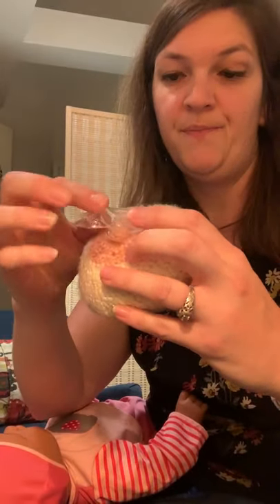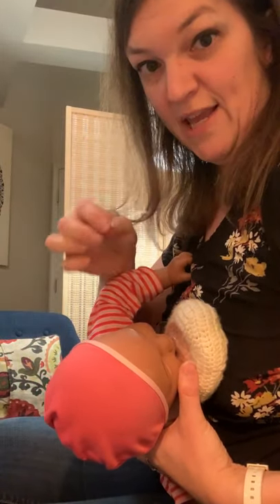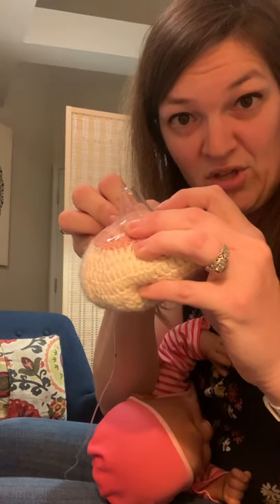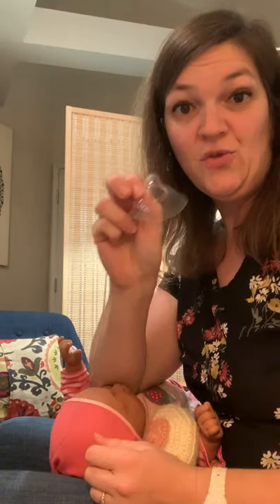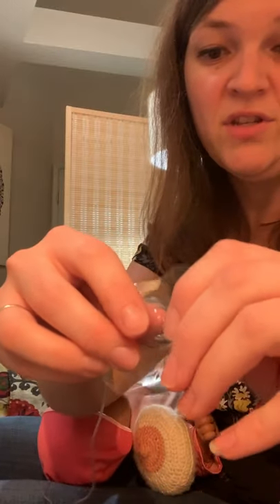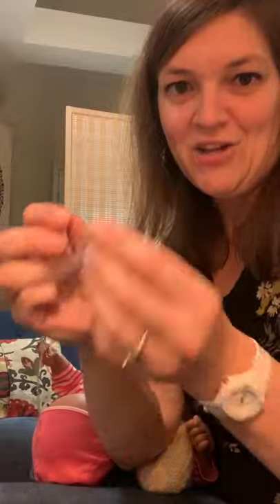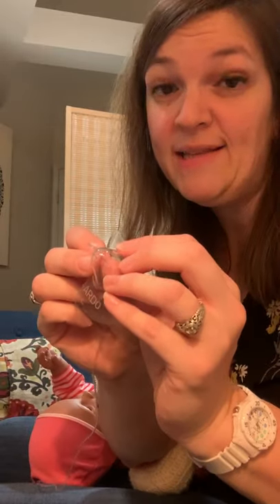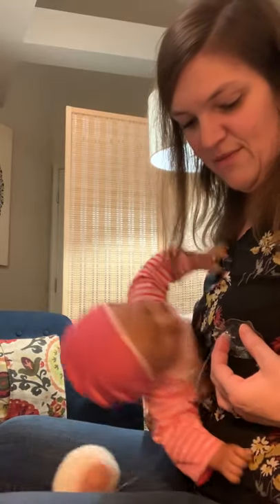Using a feeding tube at the breast with a nipple shield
Some times when a baby is struggling to get milk from the breast or mom is struggling with low supply, all milk or formula can be supplemented at the breast. It streamlines feedings and reduces the use of bottles. Three ways to use a feeding tube (or SNS) with a nipple shield. Spoiler alert, the last way is the easiest